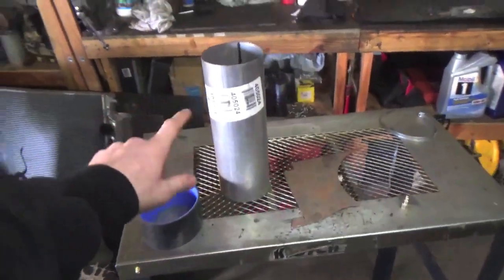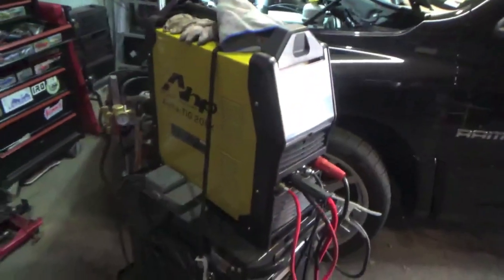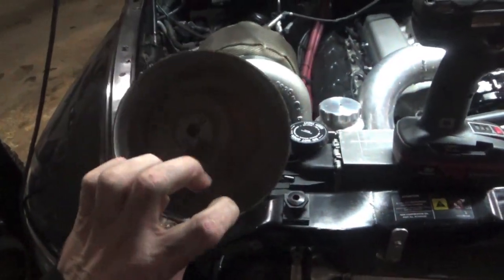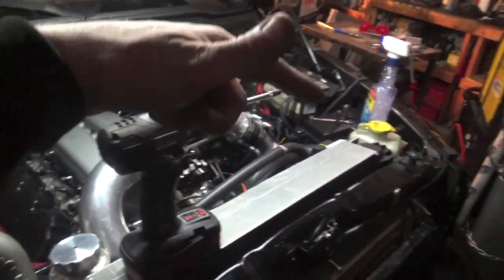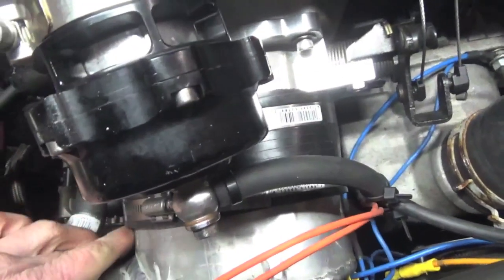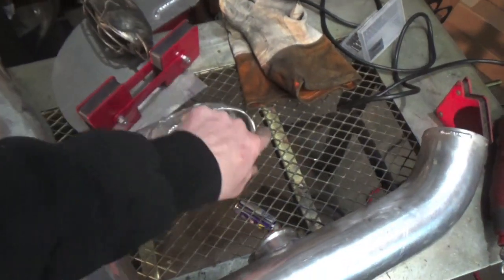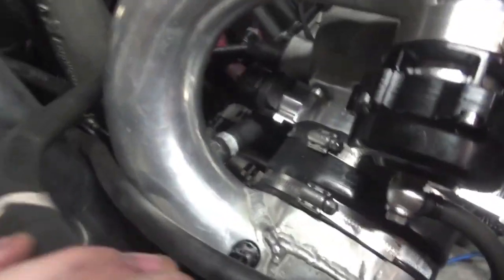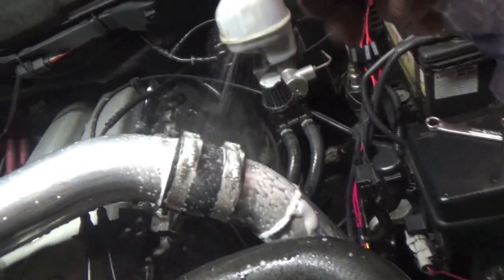Building a intercooler pressure tester, ALMOST MORE BOOST TIME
homemade intercooler pressure tester made out of stuff laying around the garage.
check joes music out!